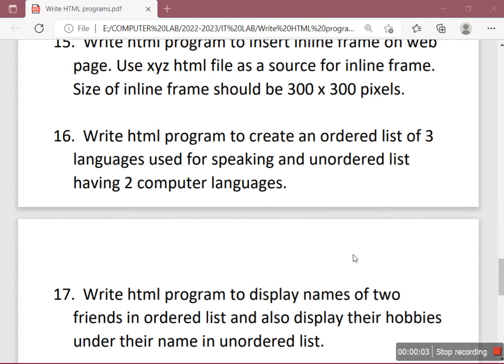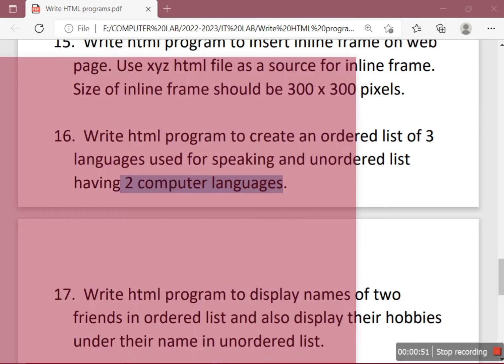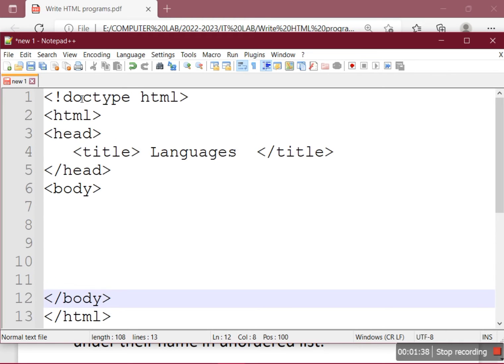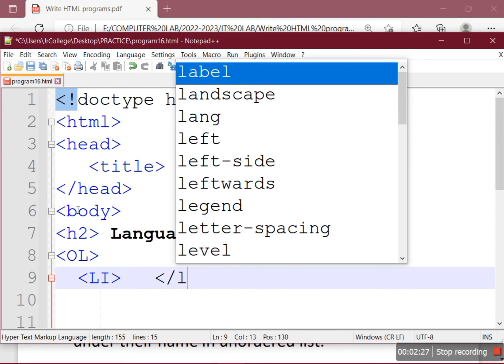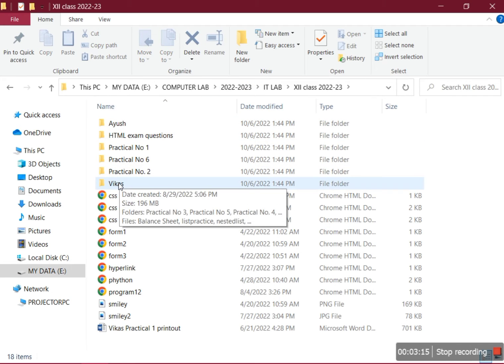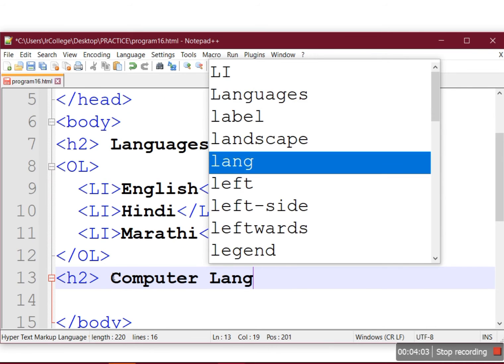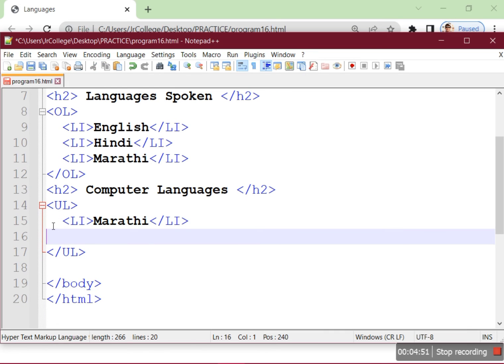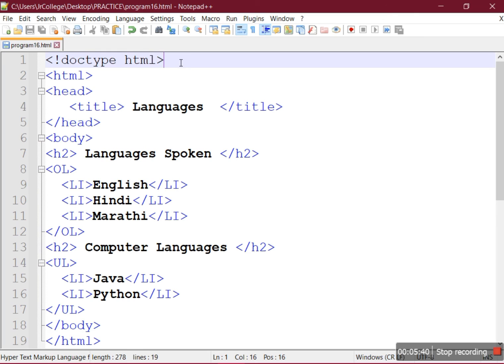HTML Programs Q.16 - HSC IT online Exam March 2023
HTML Program - To create an ordered list of 3 languages used for speaking and unordered list having 2 computer languages.